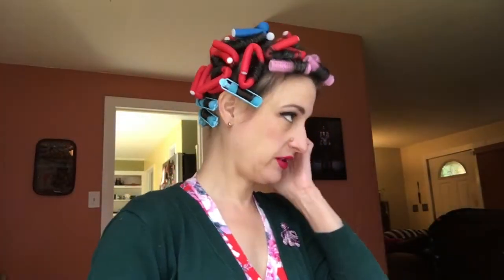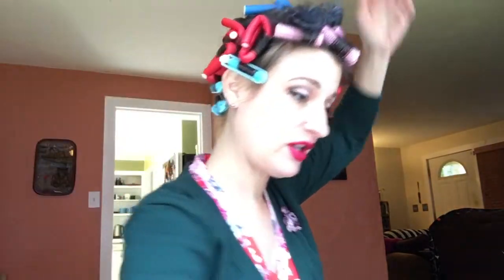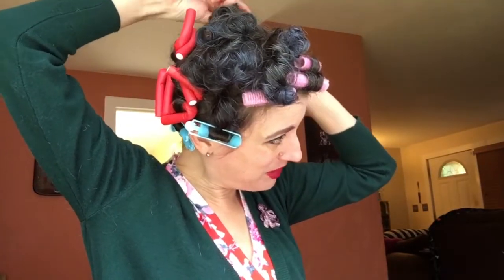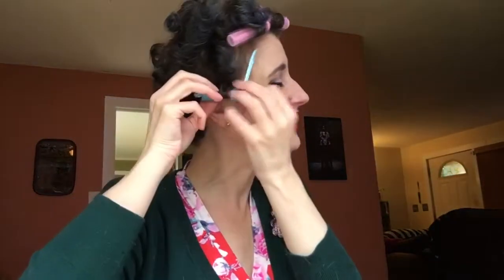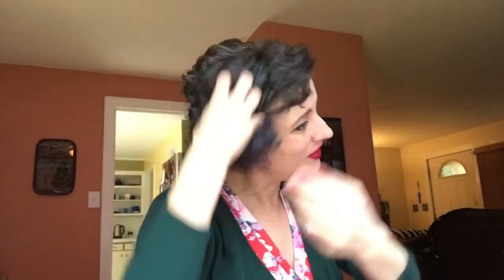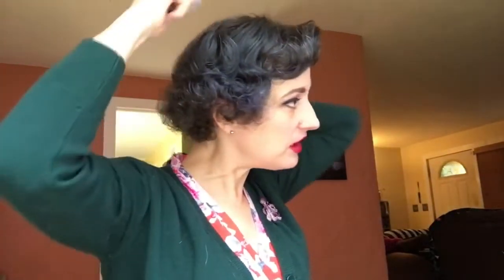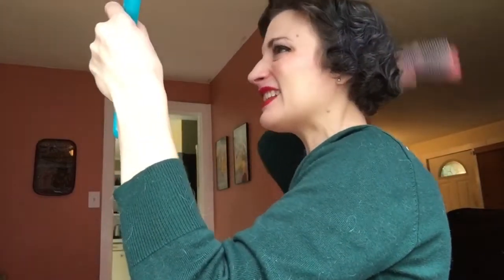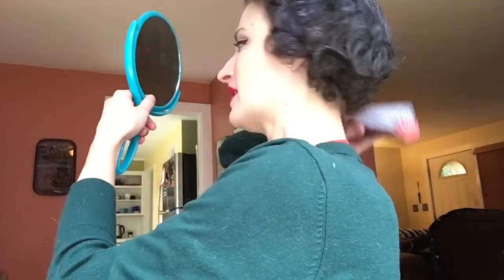Dark heart of winter vlog January 27 flex rods chat and brush out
Flex rods